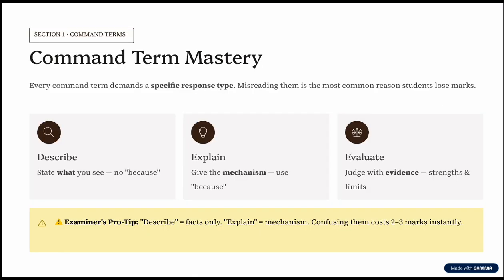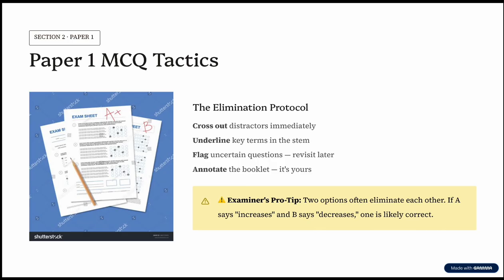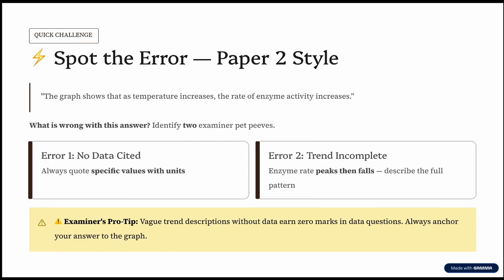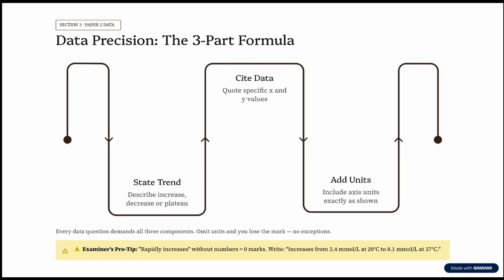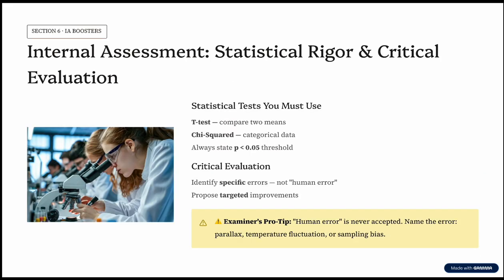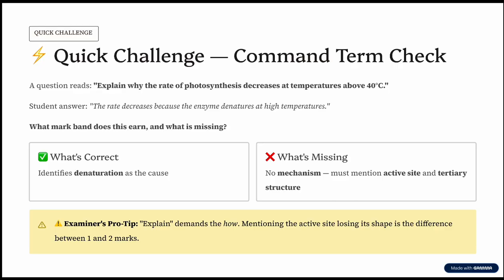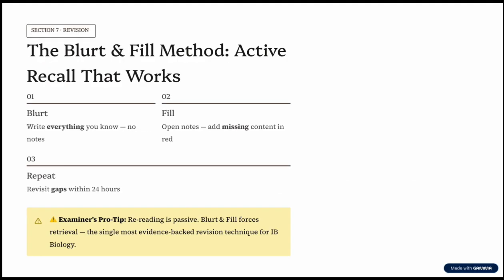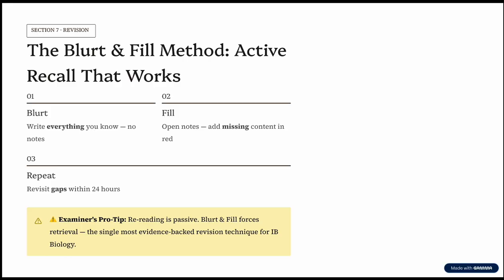How to Score a 7 in IBDP Biology 2026?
Welcome back! Are you struggling to move from a 5 to a 7 in IBDP Biology? In today's video, I am pulling back the curtain on the IB marking process.

As an experienced IB Biology Examiner, I see thousands of students lose marks simply because they don't understand the mark scheme. Today, I'm sharing the "Examiner's Playbook"—including the 1.5x Rule, the Elimination Protocol, and why you should NEVER use the word "amount" in your answers.

📌 What we cover:
0:00 - Why knowing Biology isn't enough
0:45 - Command Term Secrets
2:15 - Paper 1: The Elimination Protocol
3:40 - Paper 2: Data Precision & Units
5:00 - The 1.5x Rule for Section B
6:20 - Terminology: The "Amount" Trap
7:10 - How to boost your IA score
8:00 - The Blurt & Fill Revision Method